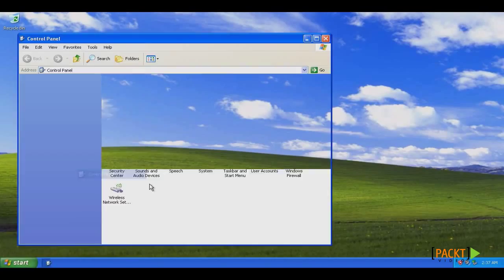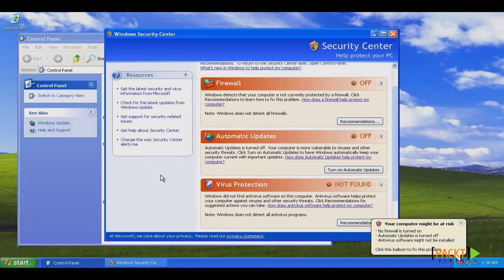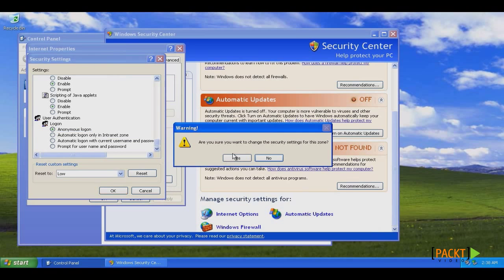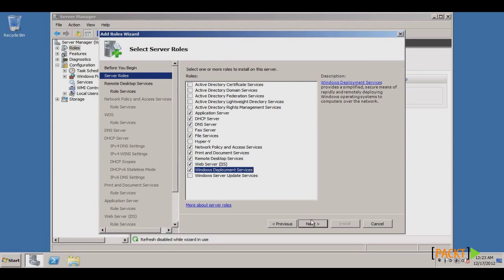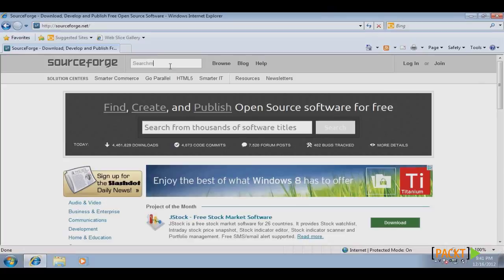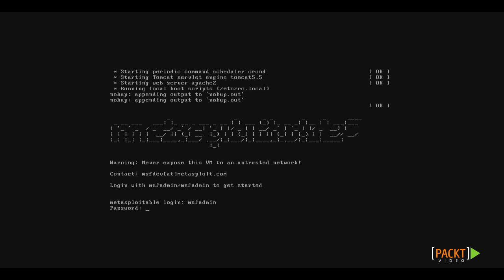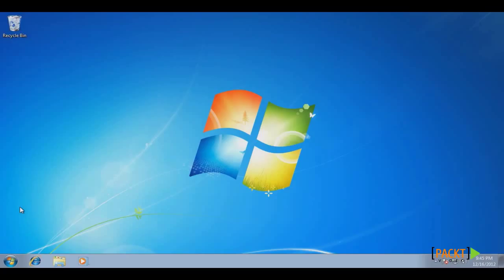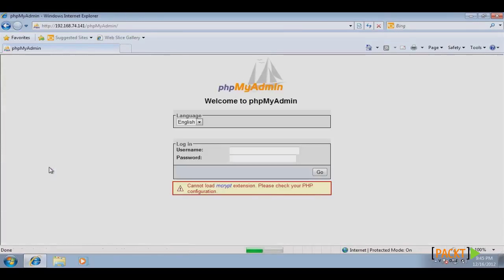c15 Increasing Network Attack Surface